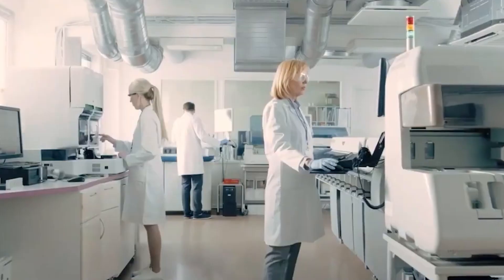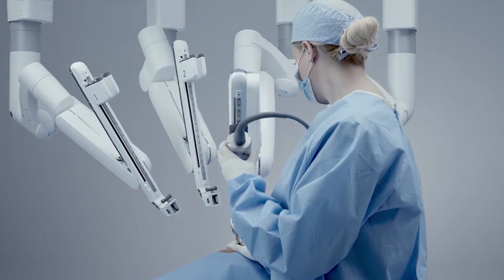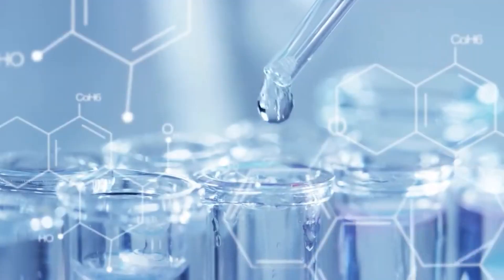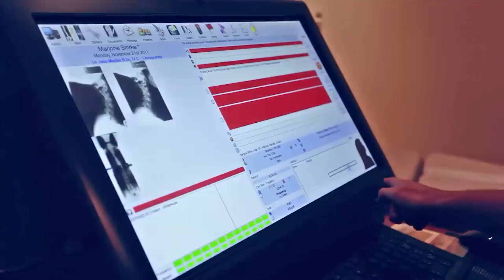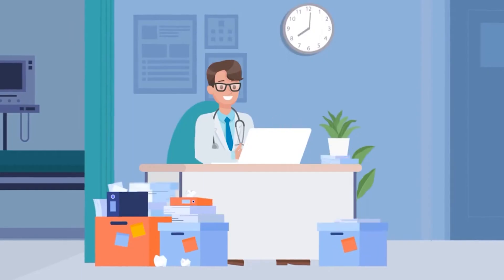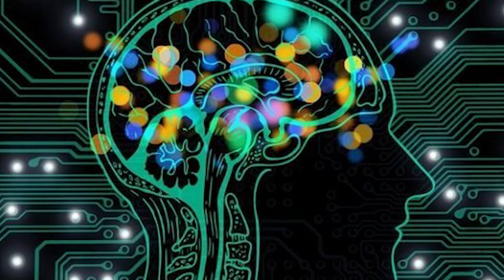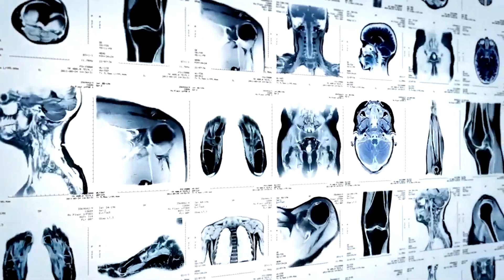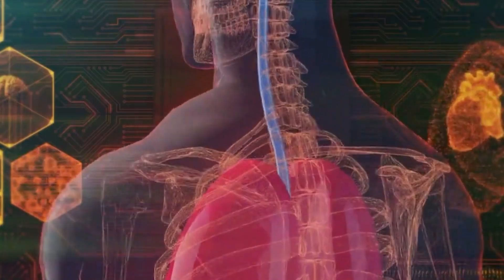Top 10 Ai health care Tools | Transforming the Future of Medical Technology"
Top 10 Ai health care Tools Final | Transforming the Future of Medical Technology"